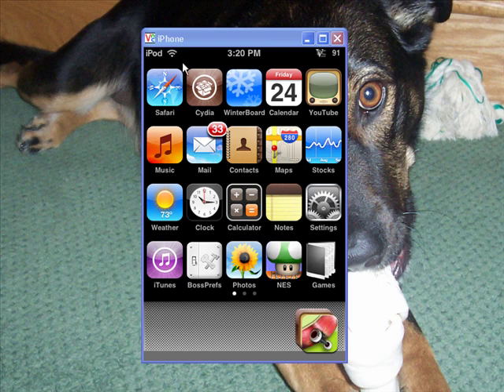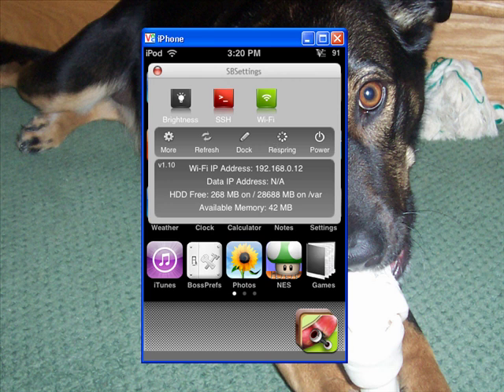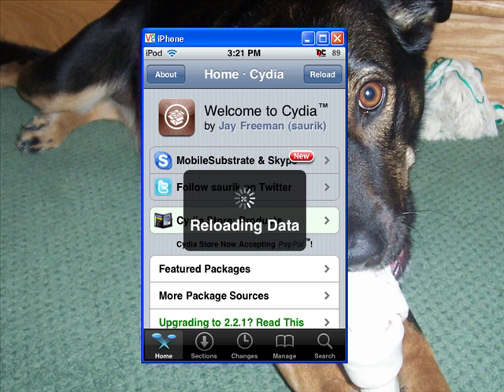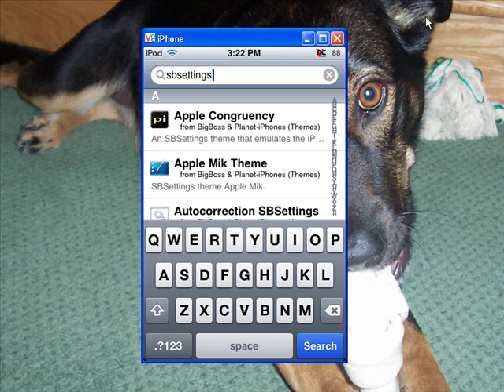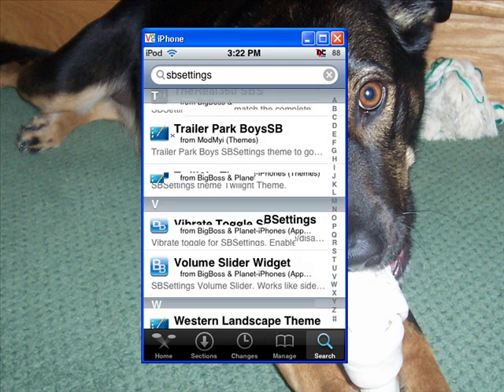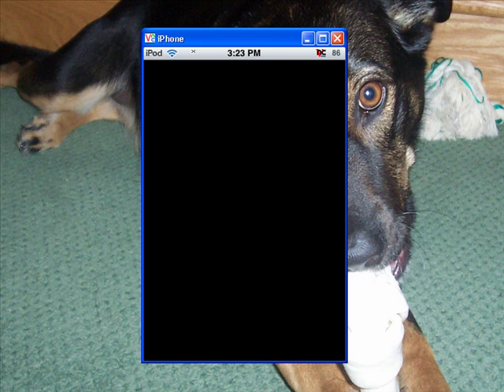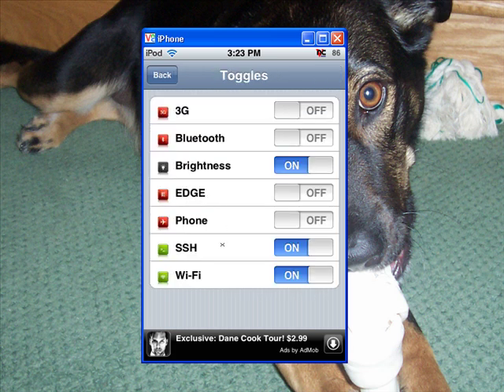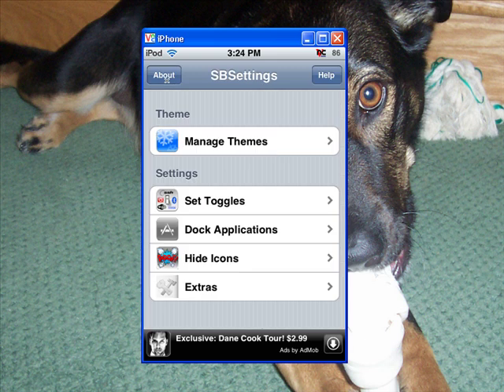How To Get SBSettings on iPod Touch or iPhone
This is a very easy video, but this tool can be very useful.